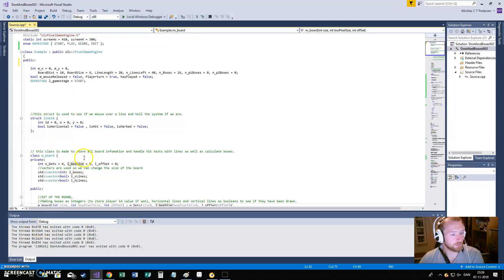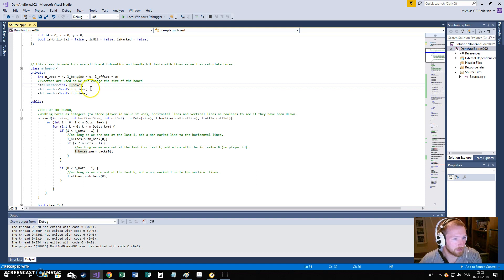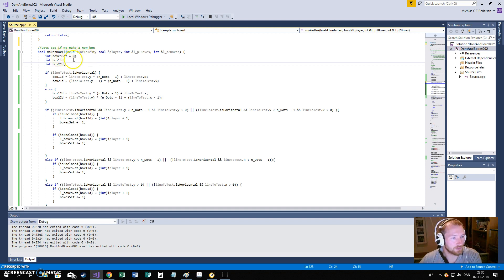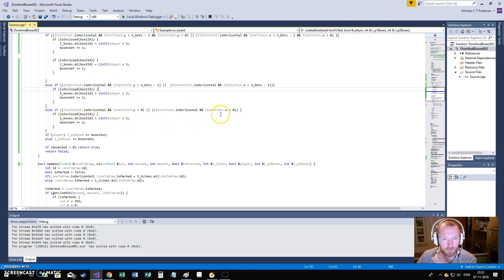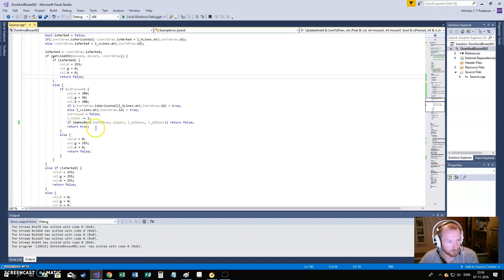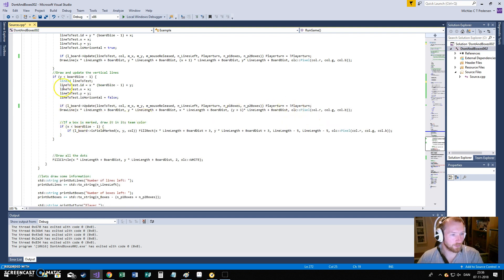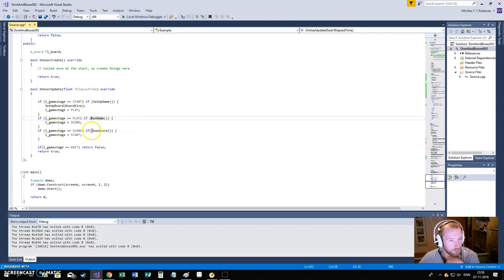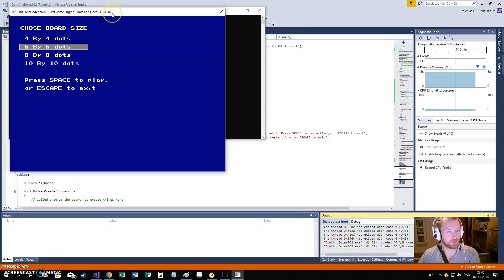Dots and Boxes C++ olc PGE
Dots and boxes made in c++ using the OLC Pixel game engine by JavidX9
Game showcase at 12 min in.

NOTE: it is currently poorly documented and not optimized.